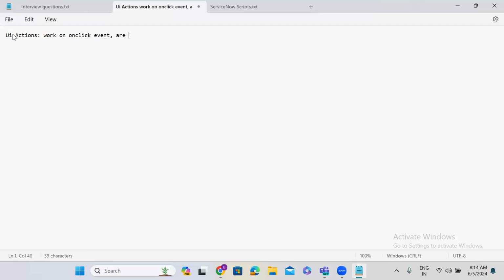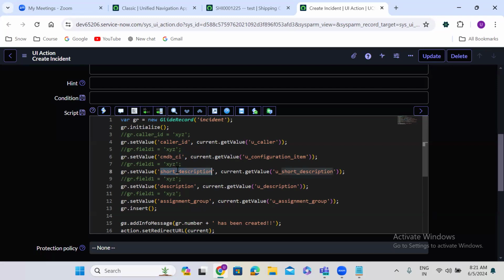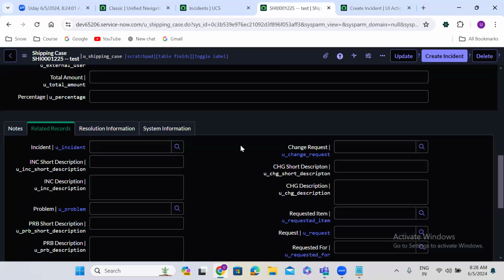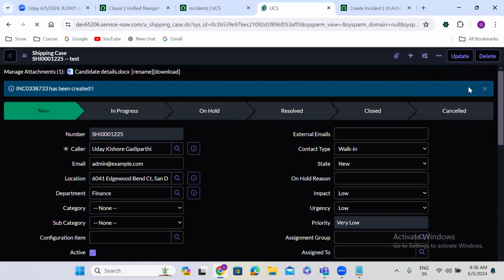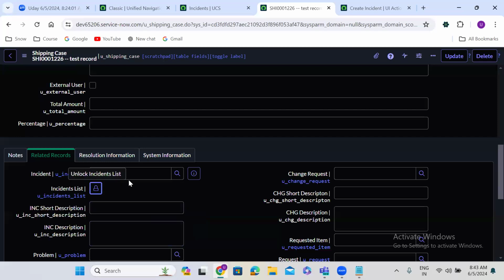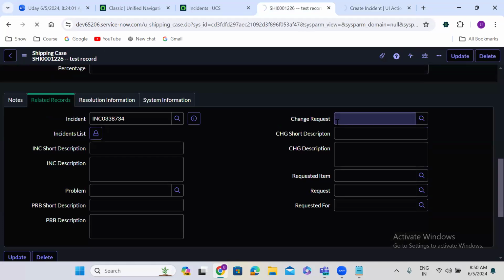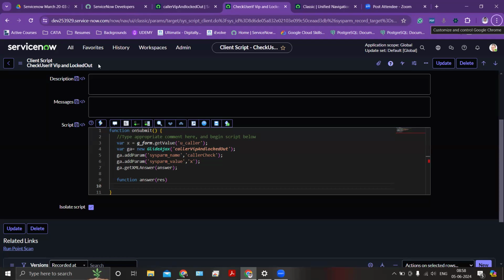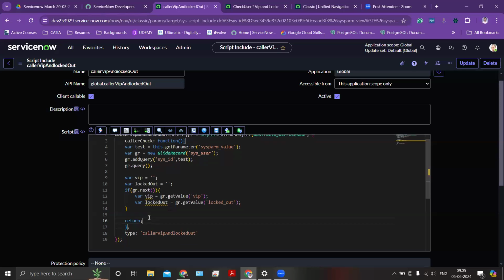explained in detail by Uday Gadiparthi .Contact us at 6304422358